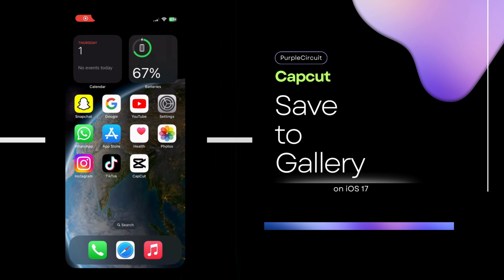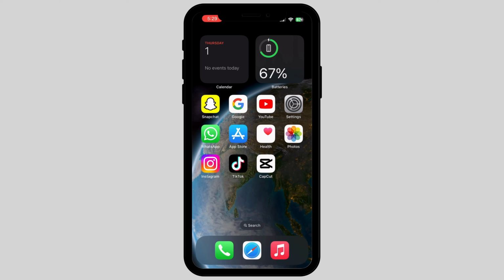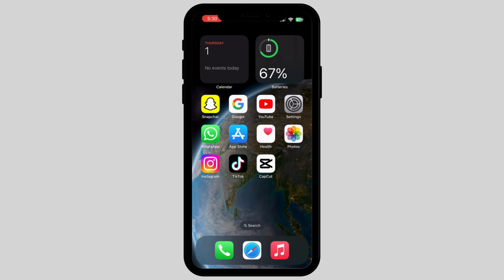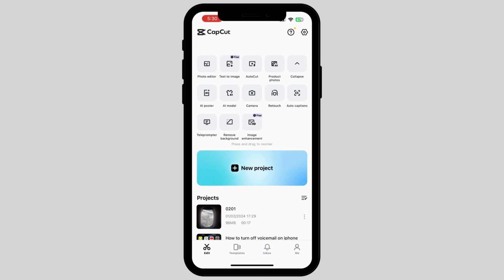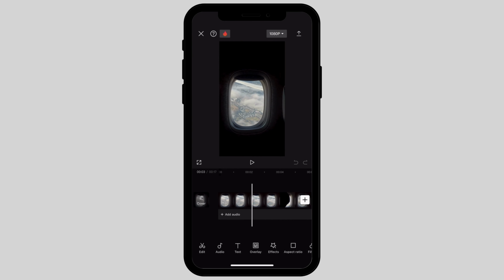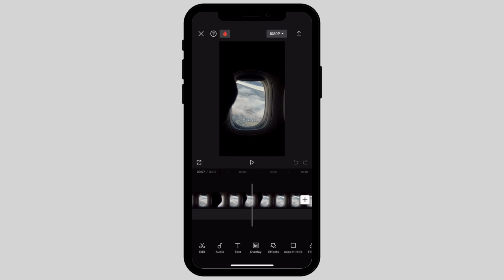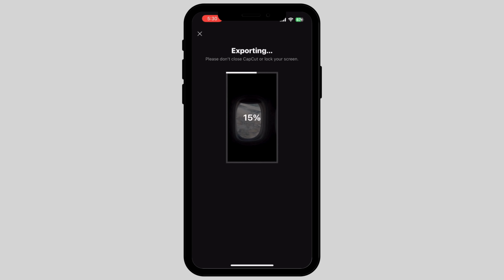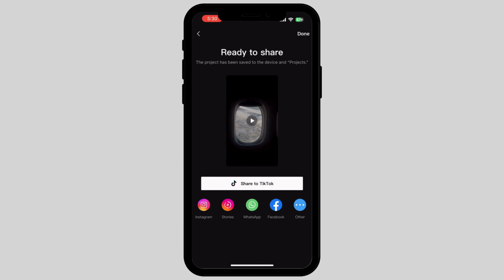How to Save CapCut Videos to Gallery | CapCut Tutorial | Easy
"Ready to level up your CapCut video editing skills with an easy tutorial in 2024? In this step-by-step guide, we'll show you how to effortlessly save your CapCut videos to your gallery, making it a breeze to share your creations with the world. Whether you're an aspiring content creator, vlogger, or just someone who loves making videos, this tutorial has got you covered.

In this CapCut tutorial, we'll cover:

- How to save your edited CapCut videos to your device's gallery.
- Tips for optimizing video quality and format for sharing.
- Troubleshooting common issues with saving CapCut videos.
- Stay up-to-date with the latest CapCut features in 2024.

Unlock the power of CapCut and make sharing your videos a seamless experience. If you've ever wondered, 'How do I save my CapCut videos to my gallery?' - this video is your ultimate resource.